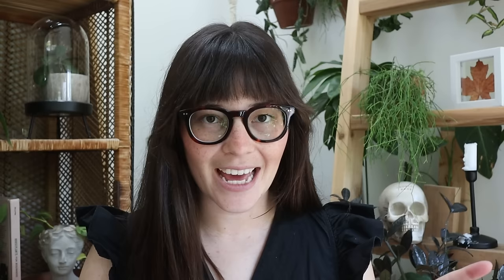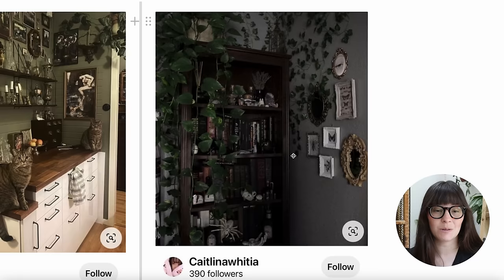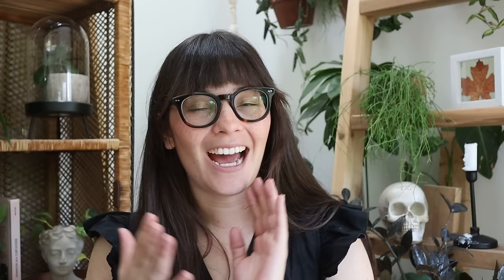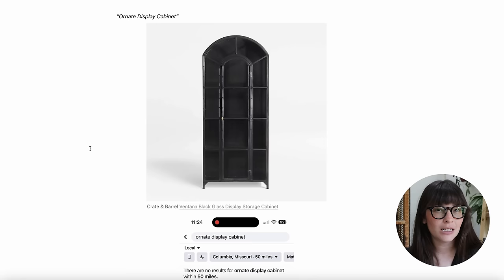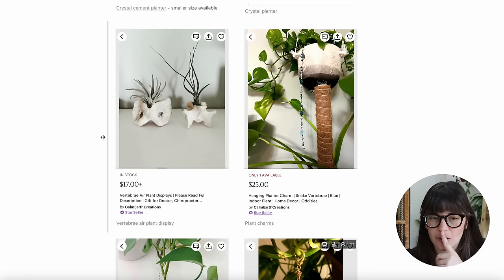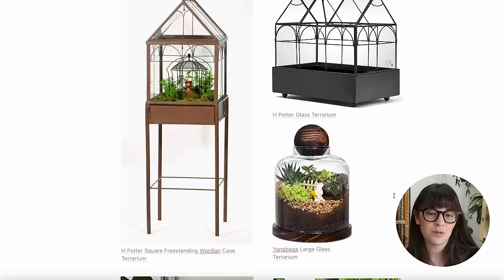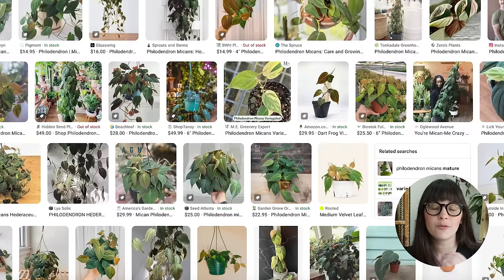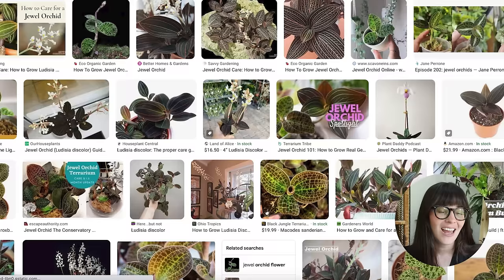HOUSEPLANT AESTHETICS: Witchy | how to decorate a dark, witchy, plant space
Let's chat about the Witchy Houseplant Aesthetic! Need new frames like me? Click the links below & receive your crazy offer for 24hrs only👇🏽

Witchy products mentioned:
Gothic Shelf
Gold Wall Candle Holder
Vintage Burwood Shelf
Large Crystal Point Cement Planter
Clear Quartz Planter
Vertebrae Air Plant Displays
Crystal & Amethyst Plant Charm Suncatchers
Golden Sun Vintage Czech Crystal Suncatcher Plant Charm
Wire Wrap Crystal and Copper Heart Plant Trellis
PILEA STAR Planting Suncatcher
H Potter Square Freestanding Wardian Case Terrarium
H Potter Glass Terrarium Plants Succulent Container Wardian Case Planter
Yangbaga Large Glass Terrarium Succulent Plant Terrarium
Beaker Large Tube Wall Vase
Gothic Test Tube Propagation Station